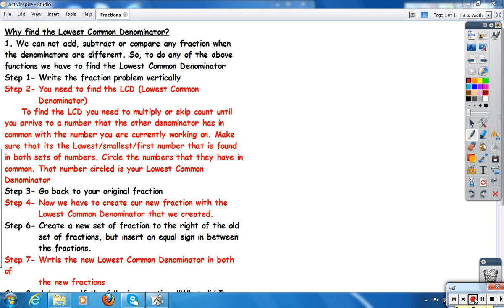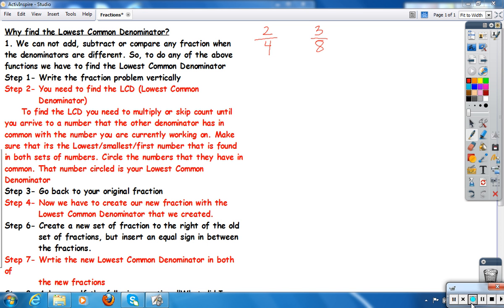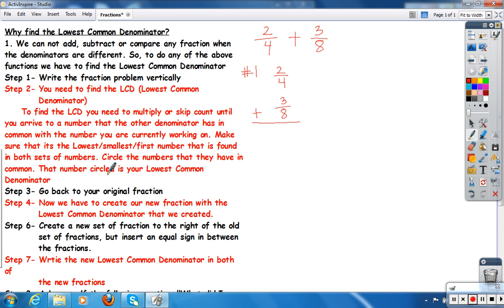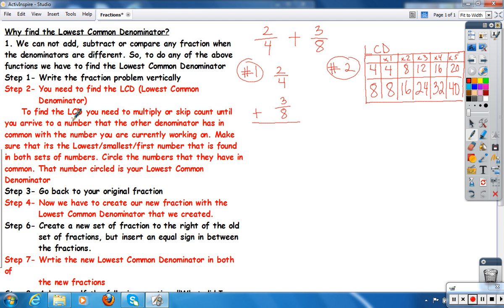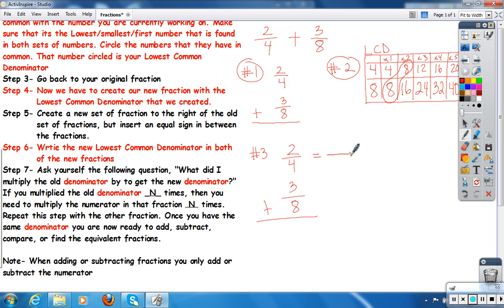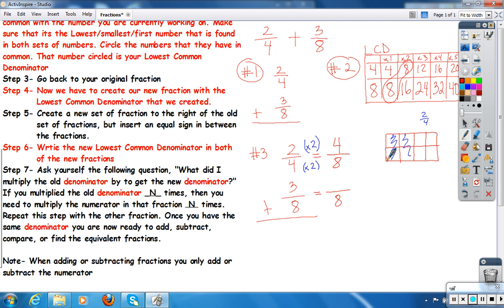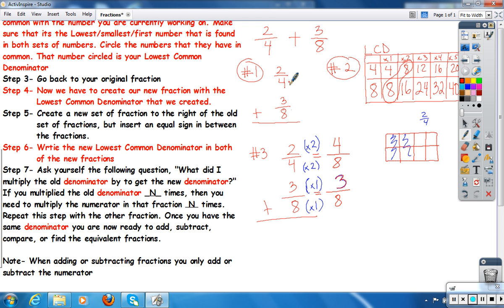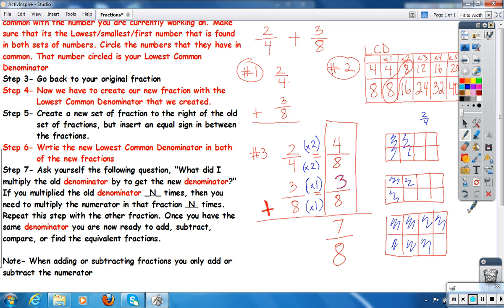Lowest Common Denominator